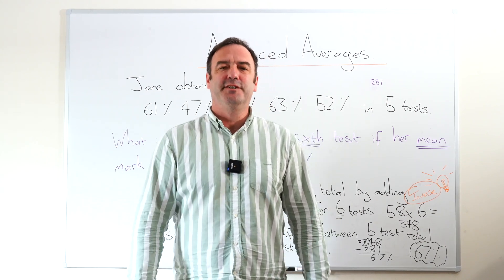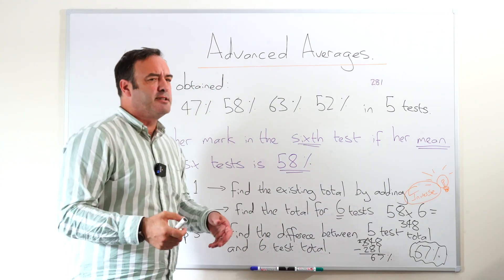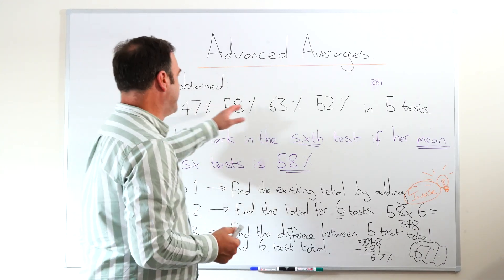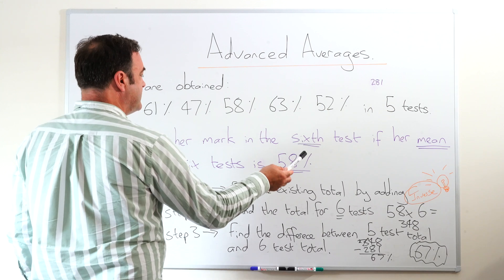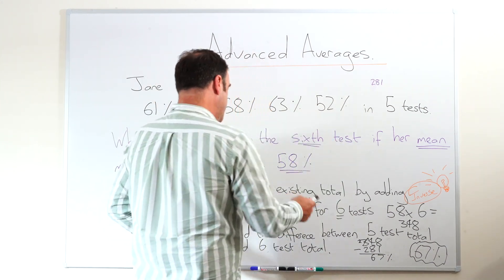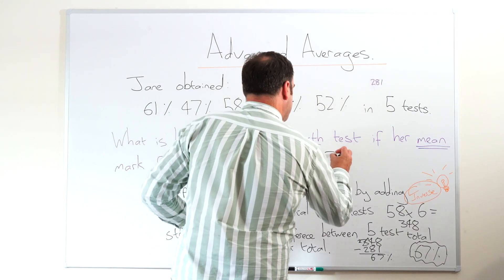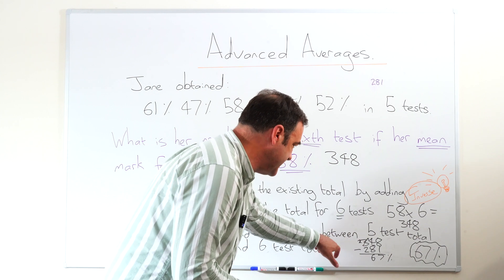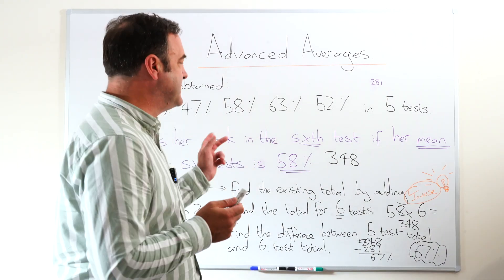Mastering 11+ Complex Averages Questions - The Eleven Plus Tutors Ltd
Welcome to our tutorial on mastering complex average questions for the 11+ exam! In this video, we will cover a specific type of question where you compare an existing set of exam results for 5 tests, and you are given the average for 6 tests. Your task is to calculate the missing test result using the method of inverse and difference.

We will walk you through:

Understanding the concept of averages in the context of multiple tests
Step-by-step instructions on how to approach and solve these questions
A Practical example to illustrate the method of inverse and difference
By the end of this video, you'll be equipped with the skills and confidence to tackle these complex average questions in your 11+ exam.